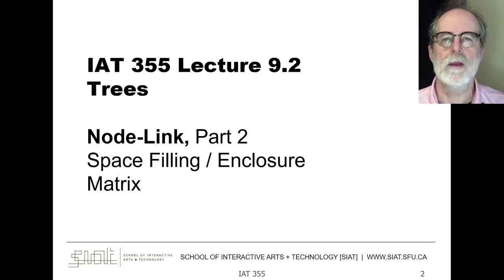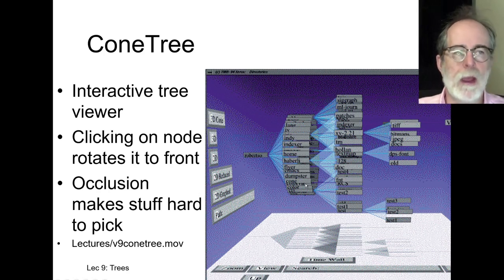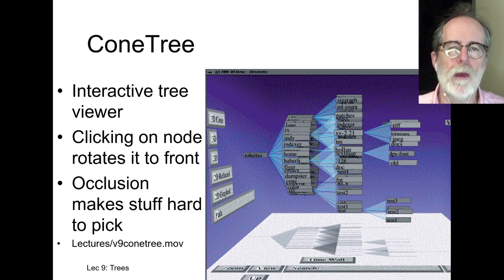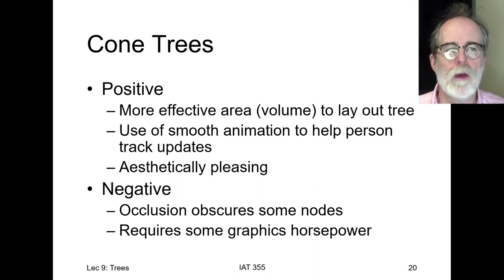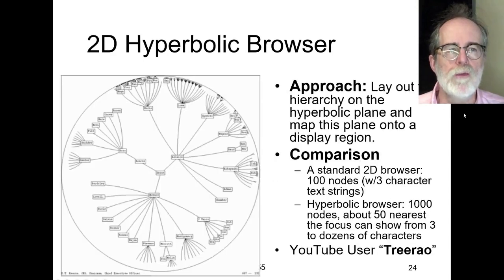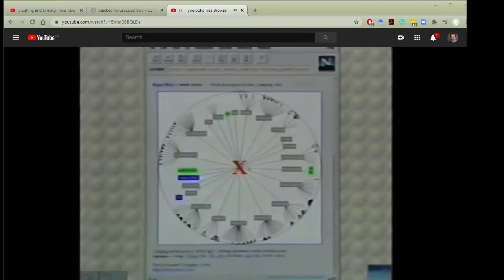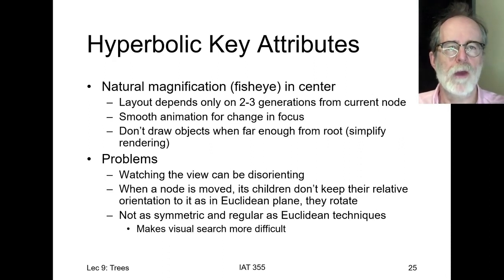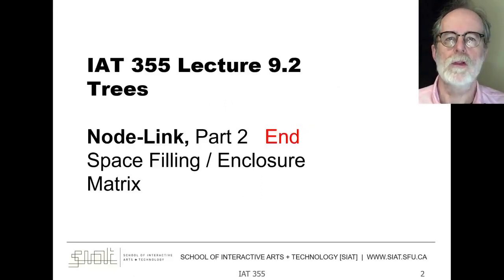IAT355 Lecture 9.2 Trees NodeLink Pt 2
IAT355 Lecture 9.2 Trees NodeLink Pt 2  by Chris Shaw

In this video, we continue tree drawing as node-link diagrams,
using 3D graphics (ConeTree) and space distortion techniques (Hyperbolic Tree)
to make better use of space.

00:00 Node-Link Part 2
00:29 3D Approaches
01:48 ConeTree
02:45 ConeTree Video
03:52 ConeTree perceptual constancy
05:30 Alternative View Cone Tree
07:05 Cone Trees Pros & Cons
08:03 Alternative Solutions
09:15 Why Put Root at Top?
09:35 Hyperbolic Browser
10:03 2D Hyperbolic Browser
11:24 2D Hyperbolic Browser Video
14:16 Hyperbolic Key Attributes
17:17 Task (Recap)